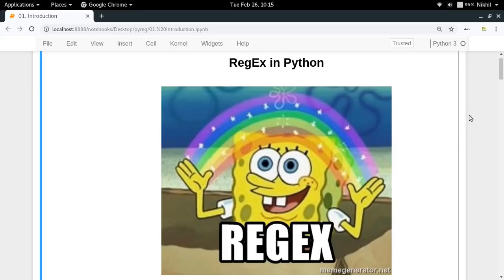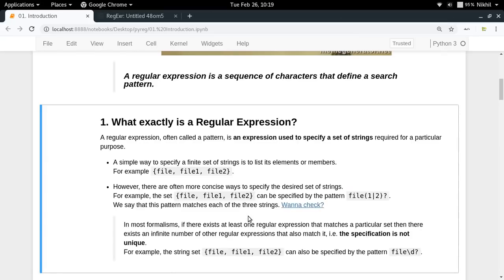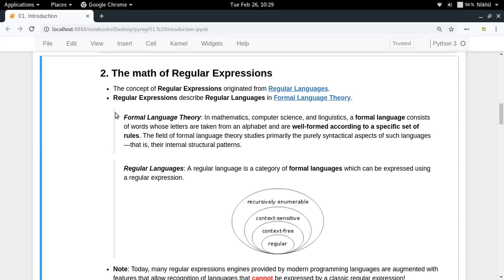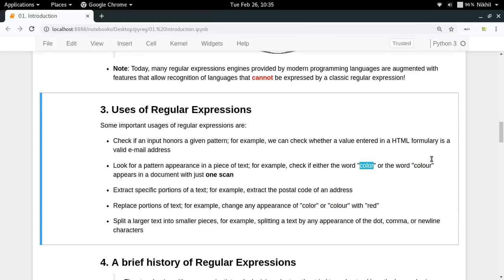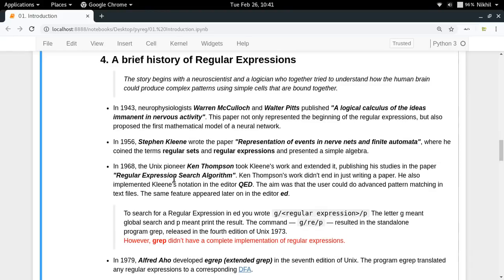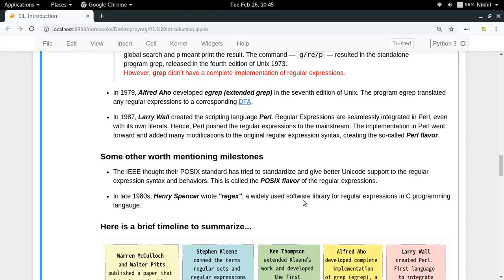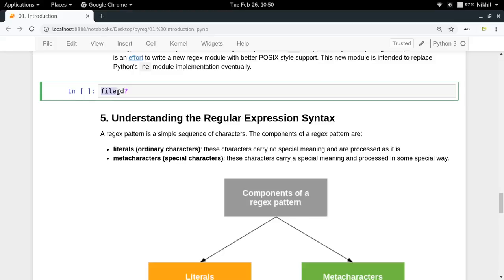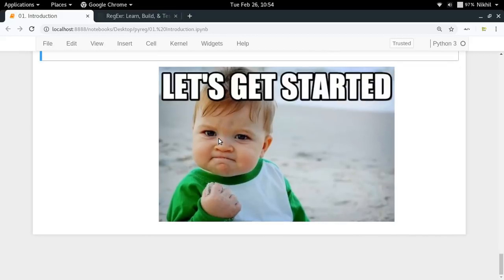RegEx in Python (Part-1) | Introduction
Welcome to the first video of my series "RegEx in Python". This series focuses on learning the basics of regular expressions by implementing it in Python Programming Language.

A regular expression is a sequence of characters that define a search pattern.

In this video, you will learn:
1. What exactly are regular expressions?
2.  Maths behind regular expressions
3. Uses of regular expressions
4. A brief history of regular expressions
5. Basics of regular expression syntax